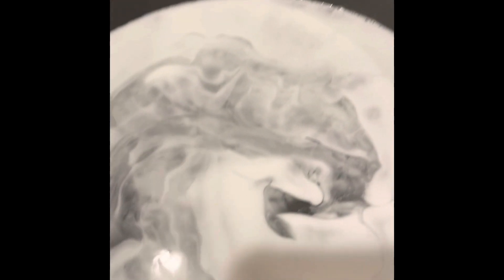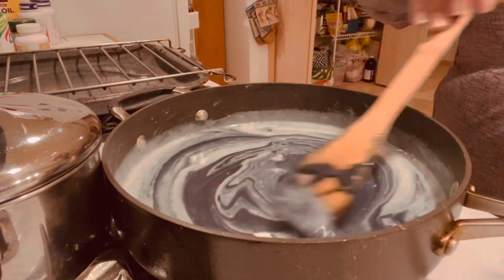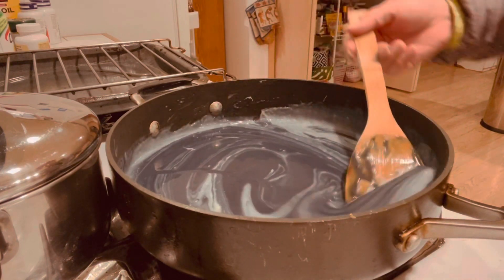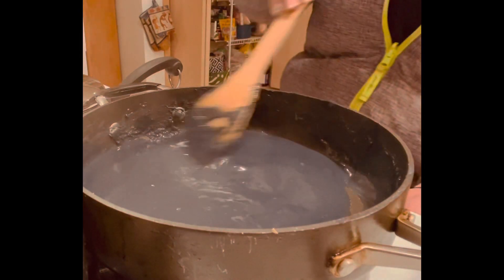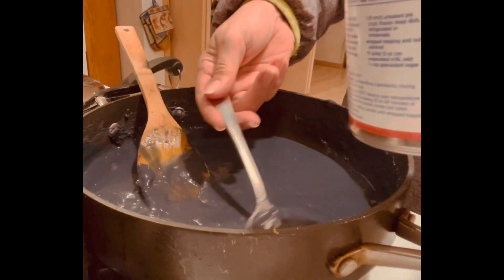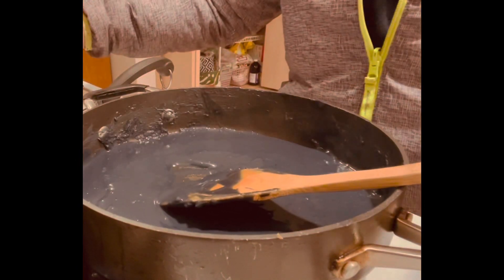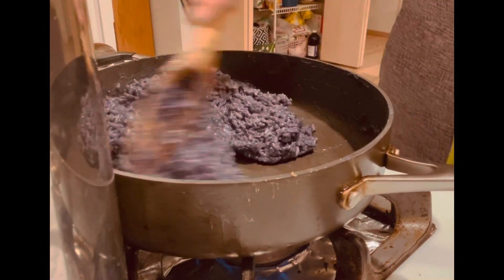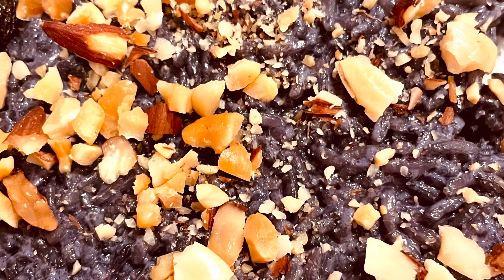Kalami sa Biko Ube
Sweet rice Wth coconut and ube cream, easy recipe.